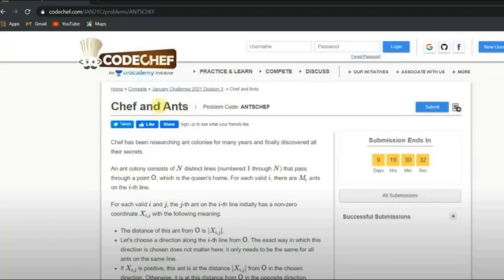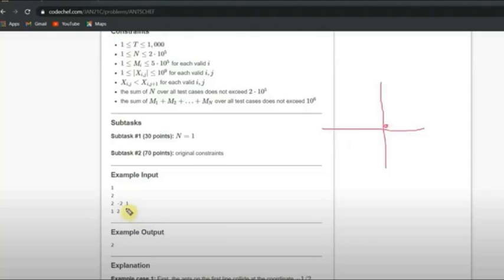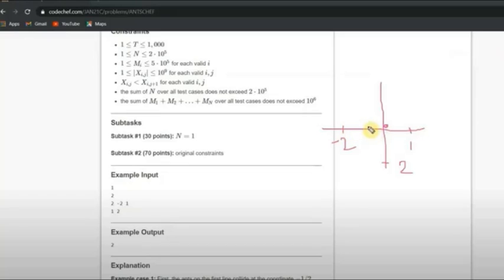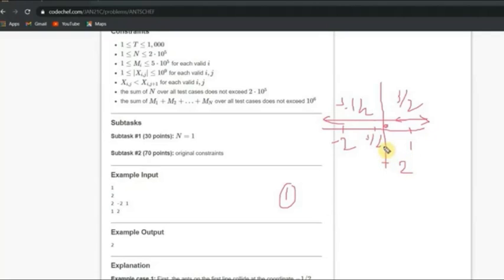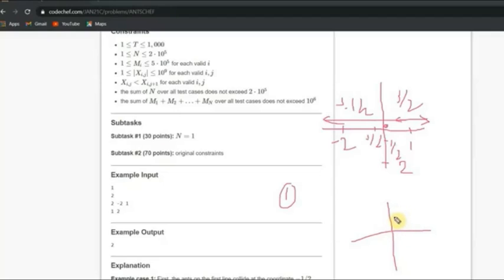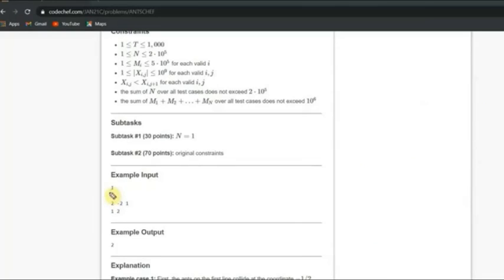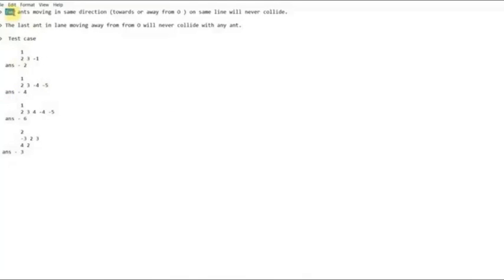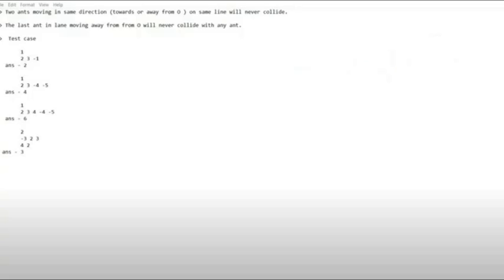Chef and Ants| ANTSCHEF |explain CODECHEF LONG CHALLENGE 2021 | DIVISION 2 & 3 | CODE | TEST CASES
hey guys if you want the solution just comment i will upload a video on solution . but first try atleast 10 times to yourself .